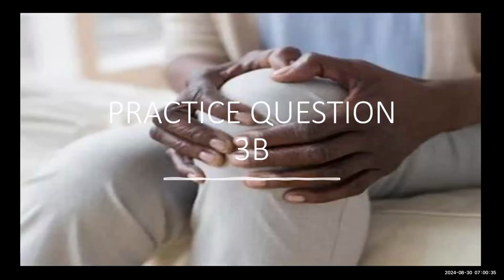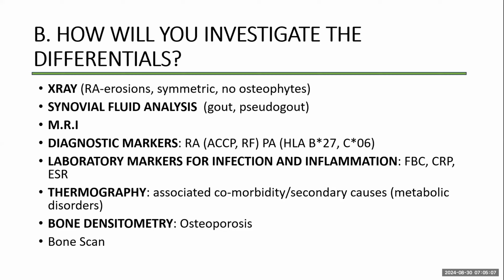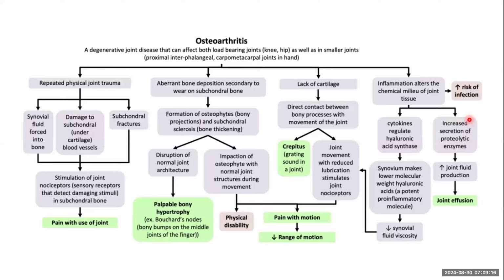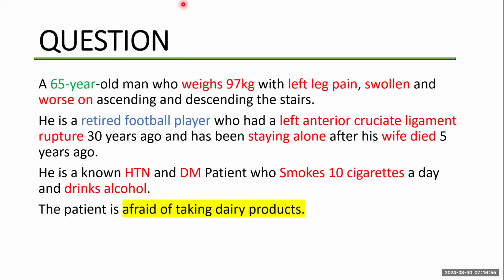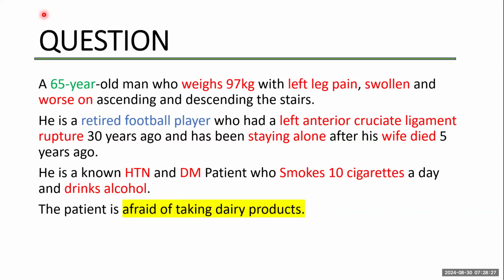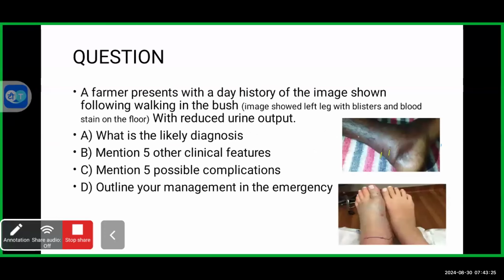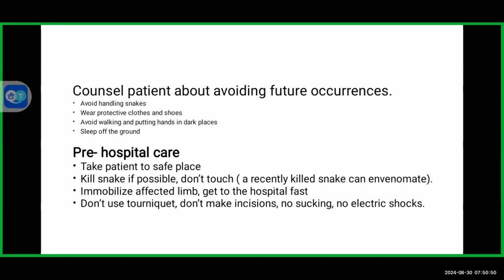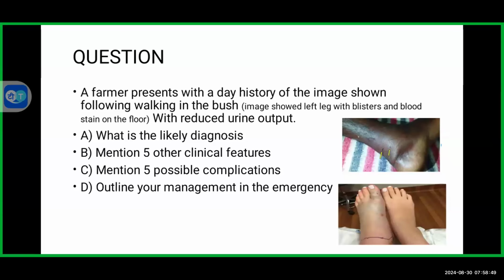practice questions on Osteoarthritis and snake bite